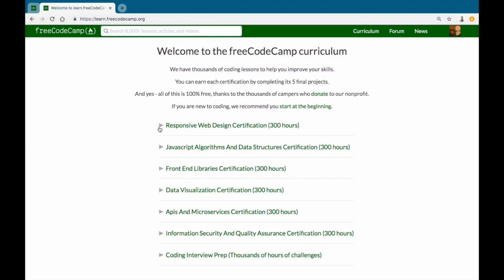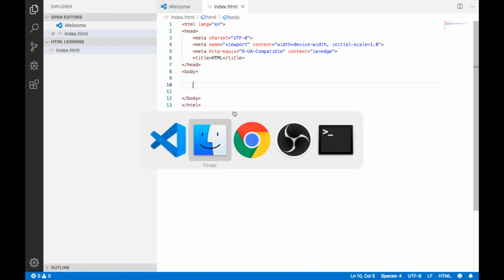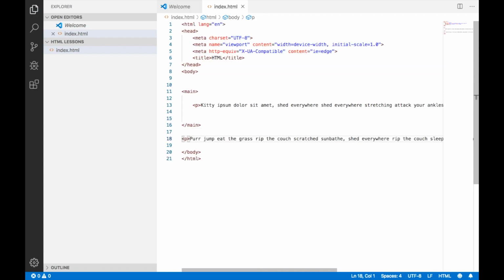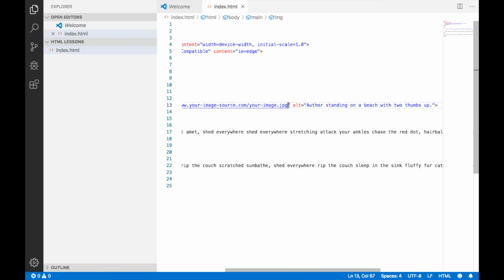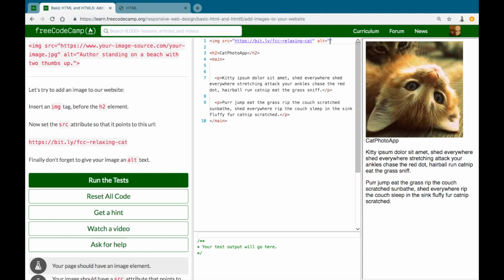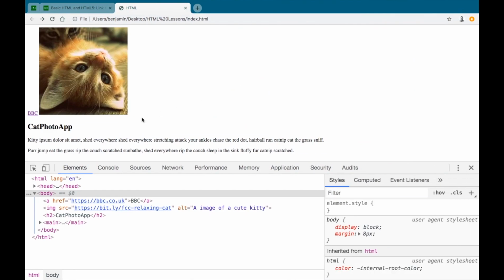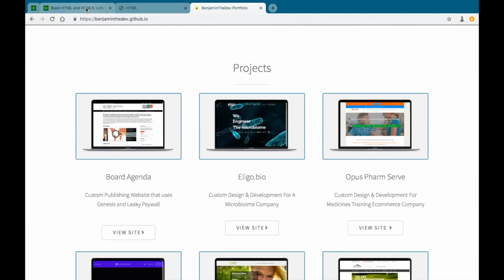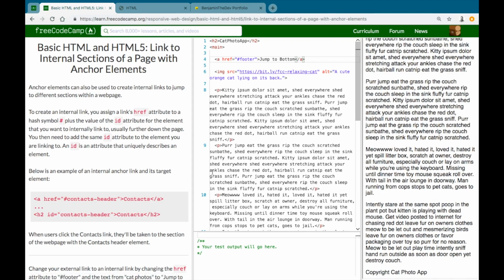HTML Tags, Images & Anchors - HTML Happiness Series Video 02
In this seconds video of the HTML Happiness series, we look HTML tags such as headings, paragraphs, adding images and links!

This video and following videos are for the beginner to HTML.   You will learn all of the HTML5 tags, attributes, semantic markup that is needed to create great HTML structure!